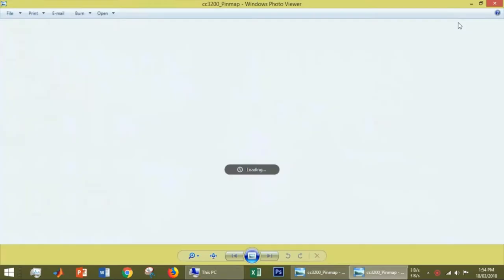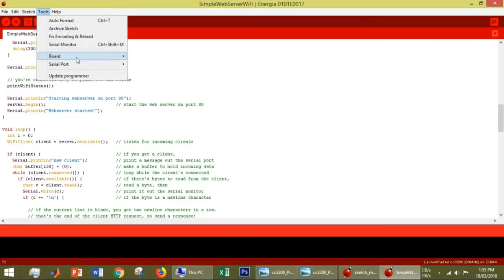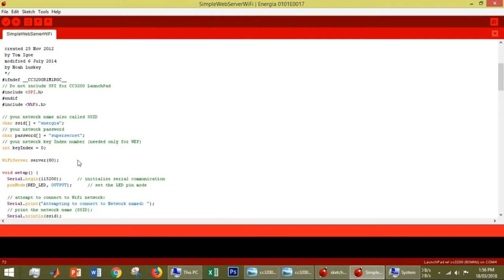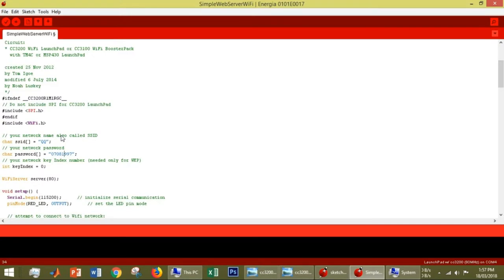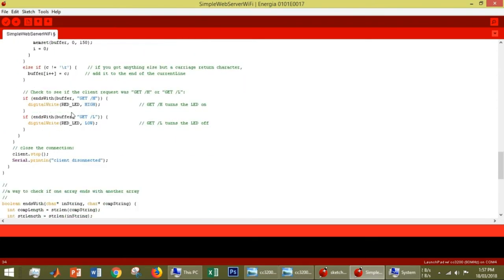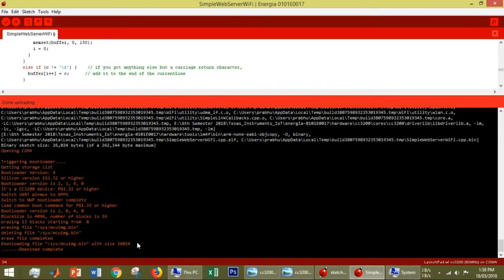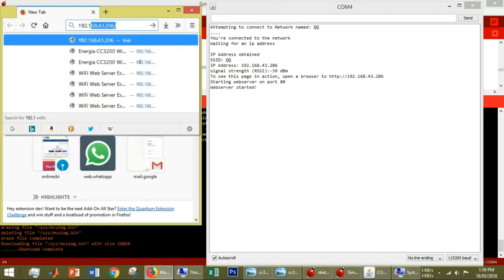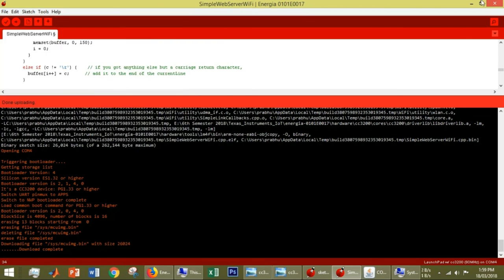Tutorial TI CC3200 Launchpad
This video gives an idea for how to work with TI CC3200 Launchpad for a beginner.